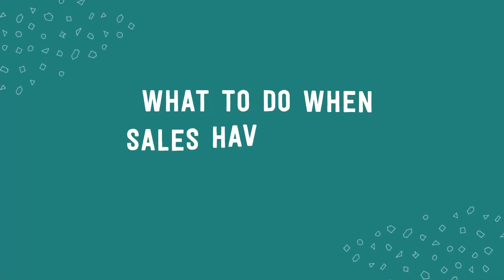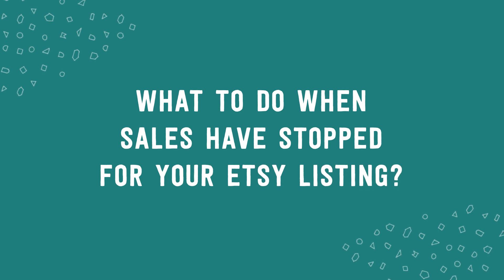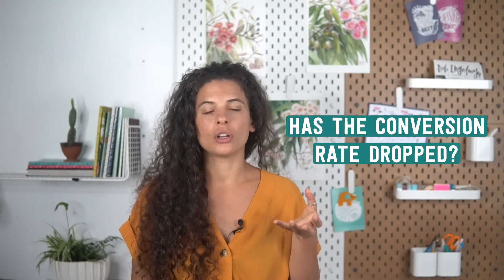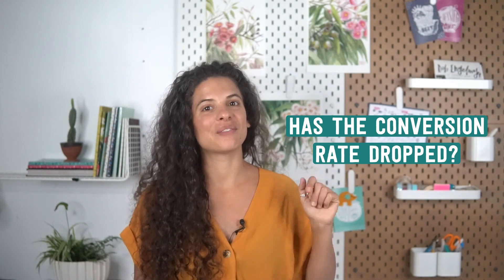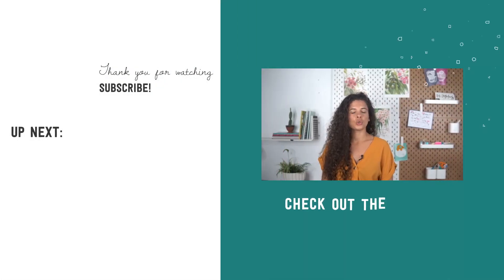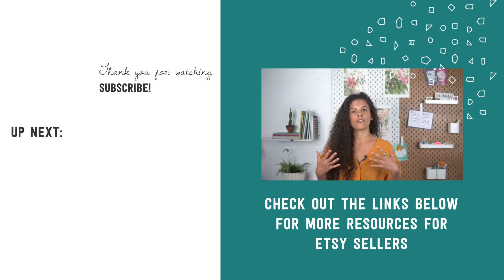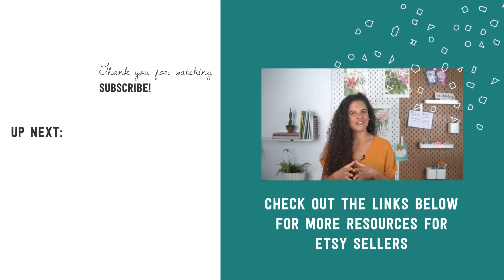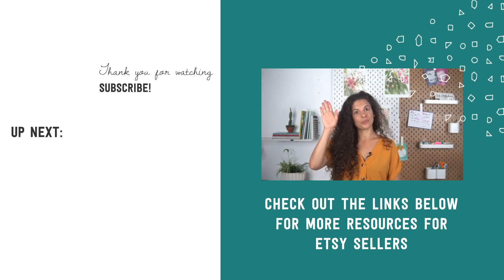HELP My Etsy Listing Stopped Selling — What Should I Do?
Are you feeling a bit panicked because the sales for one (or more) of your products have stopped?

Maybe your best seller isn’t selling anymore?

Or you’re noticing that some of your products that used to have consistent sales have slowed down - significantly?

And the million-dollar question in your mind is:

“What do I do about it?”

That’s exactly what we’re covering today!!

00:00 - Your Sales Are Dropping?
1:48 - Before You Panic
3:36 - What Changes Should You Make
9:10 - Don’t Put All Your Eggs in One Product

👉 ARE YOUR HANDMADE PRICES TOO HIGH?